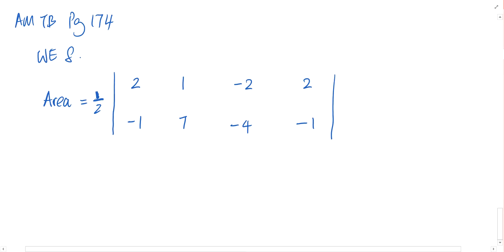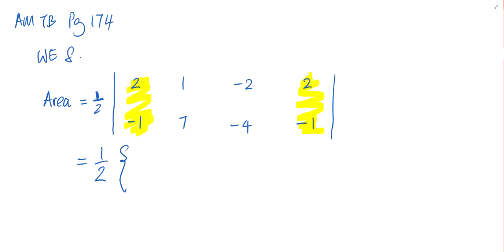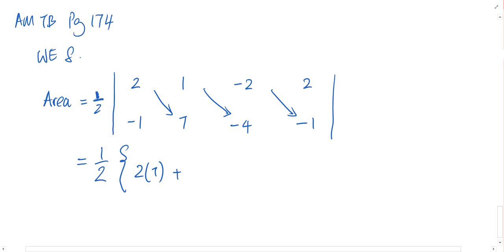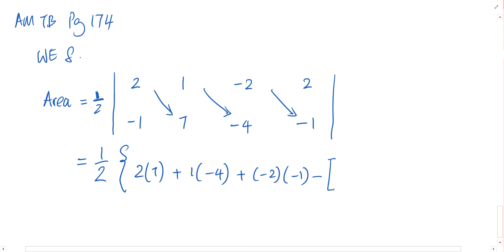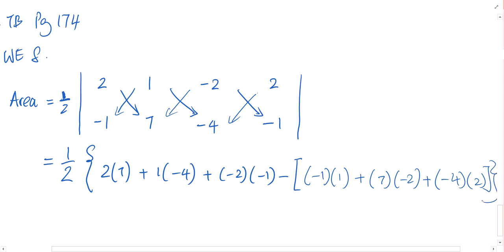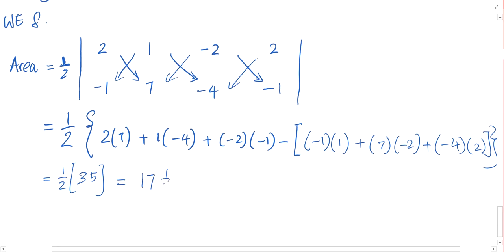Examples on how to calculate area of plane figures using 'shoelace' method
Ch 5.4 Area of Rectilinear Figures (22 Apr 19)